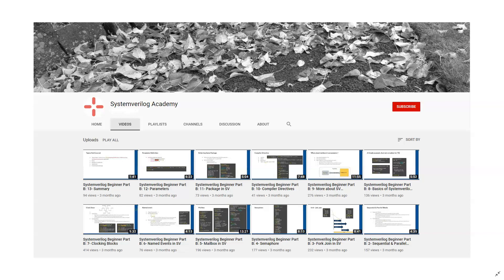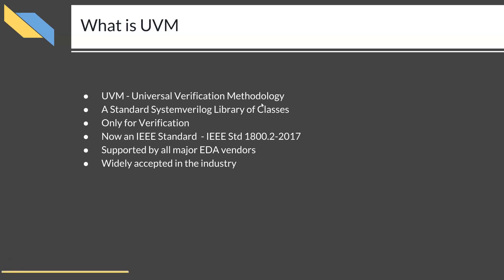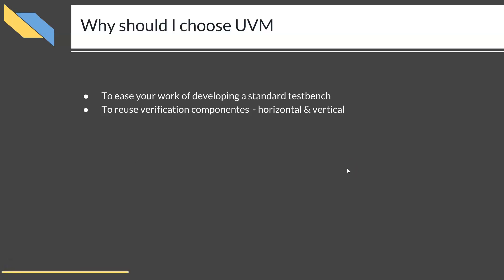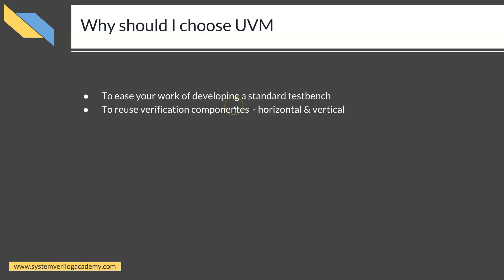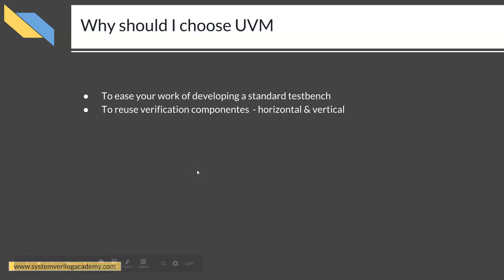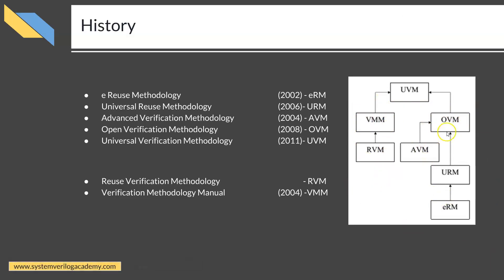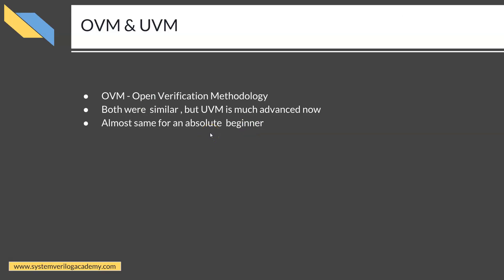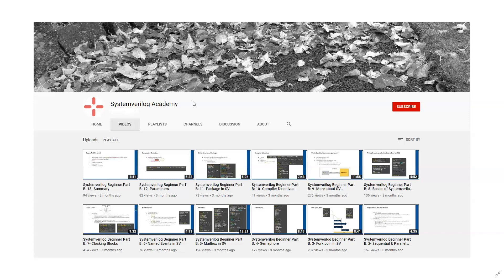Course : UVM in Systemverilog 1: L2.1 : Introduction to UVM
What is UVM (Universal Verification Methodology)?
Why UVM is useful?
A brief history of UVM